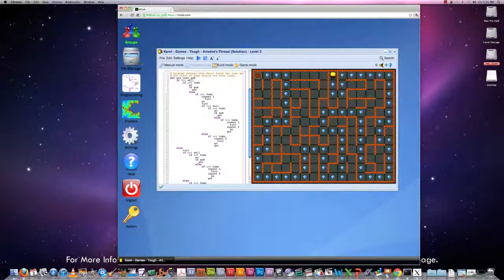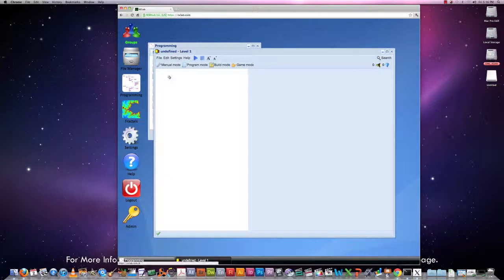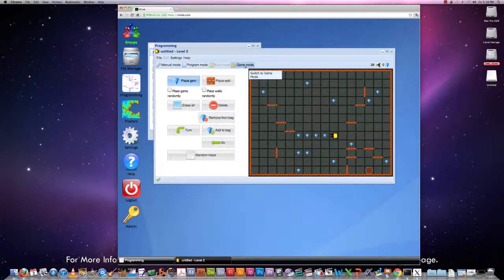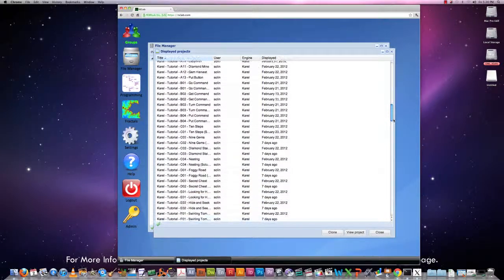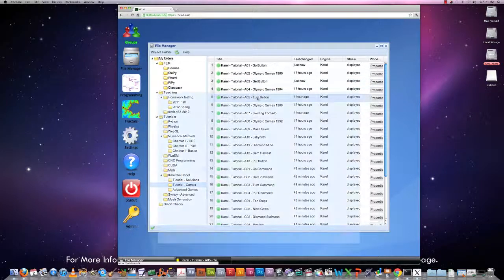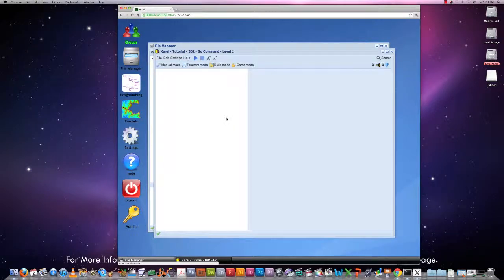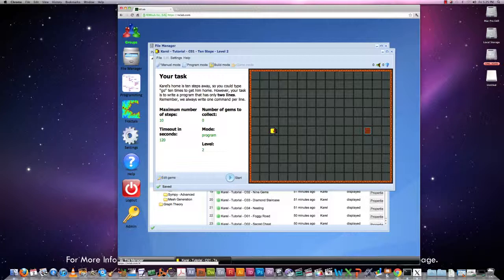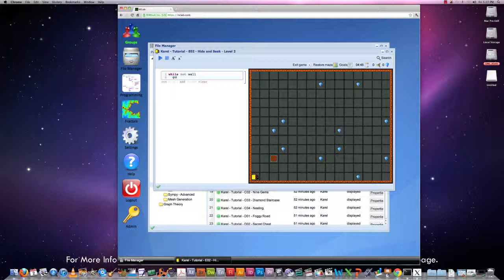Karel the Robot in NCLab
NCLab's interactive graphical application Karel the Robot is the easiest way for kids and beginners to dive into computer programming.